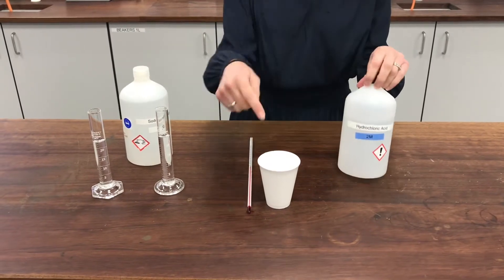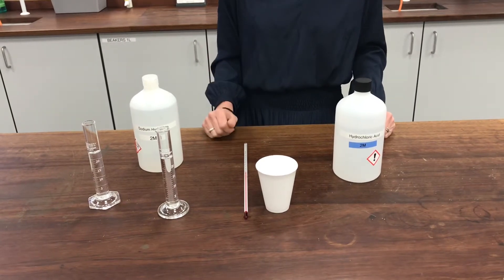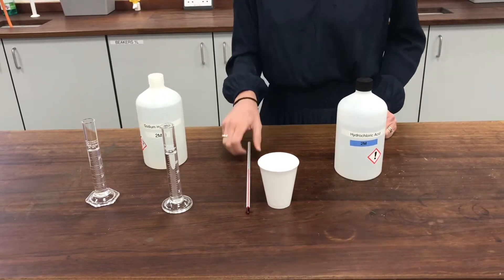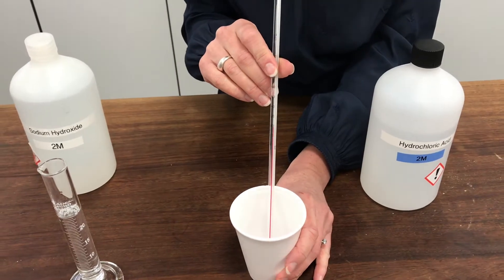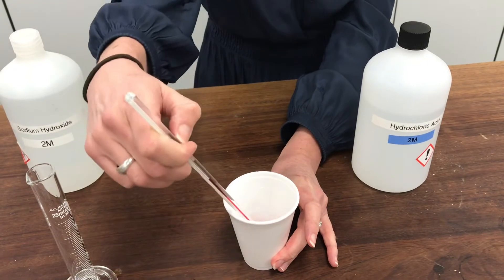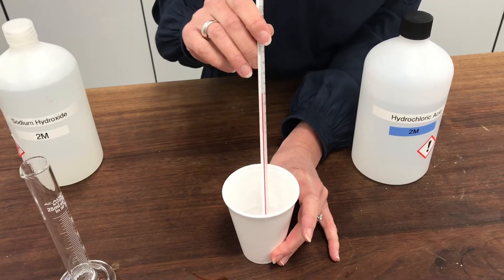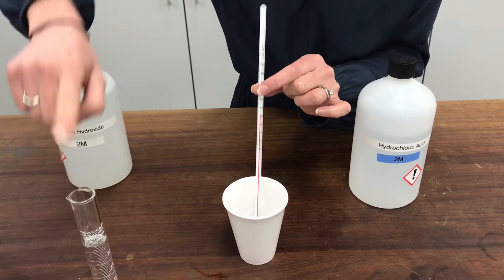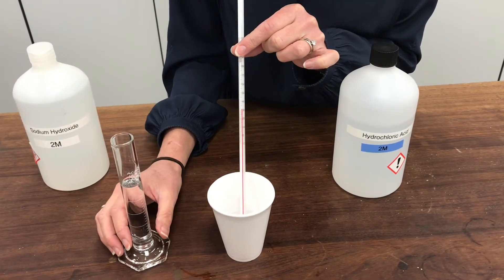Yr 10 Dbl Sci. Temperature changes during neutralisation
V basic experiment to show temperature decreases after neutralisation